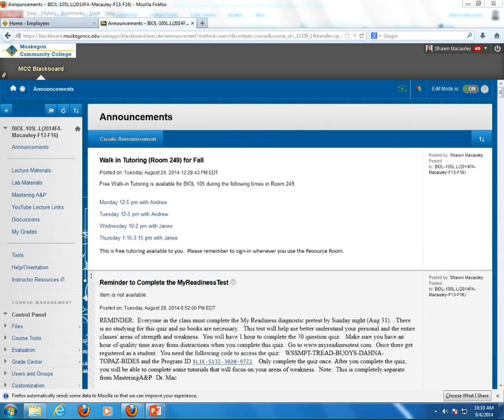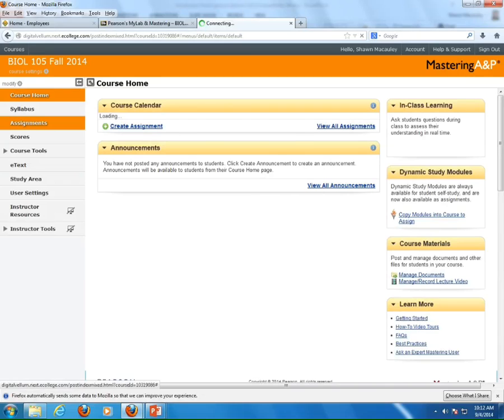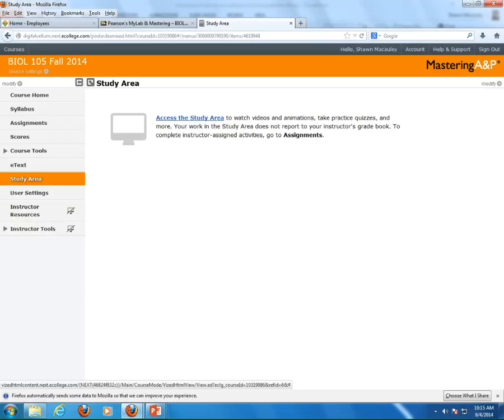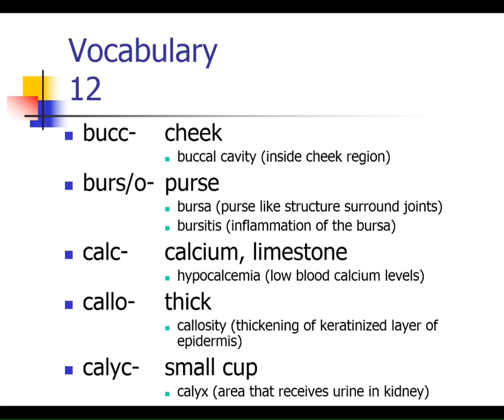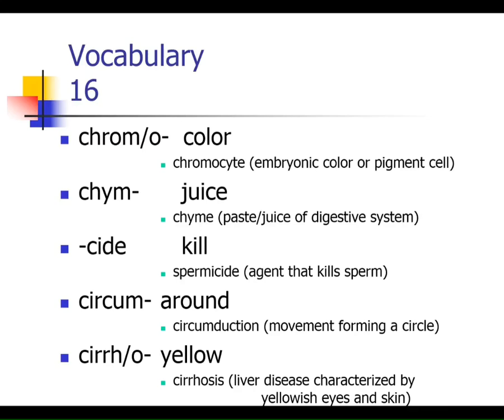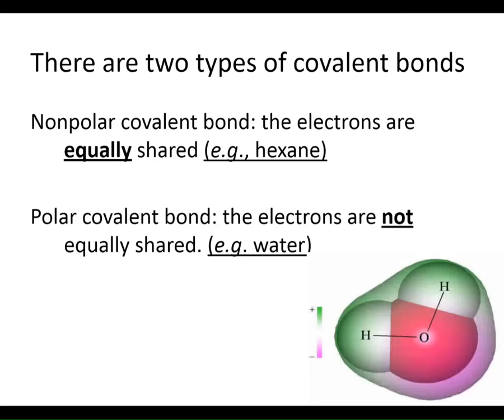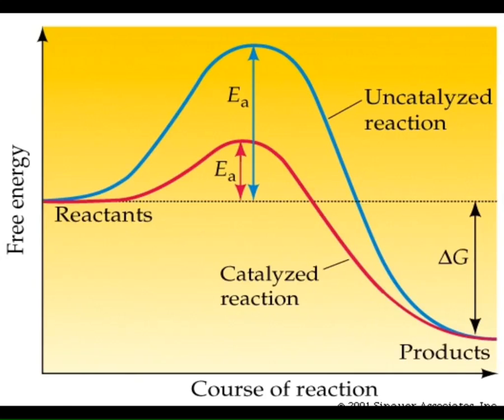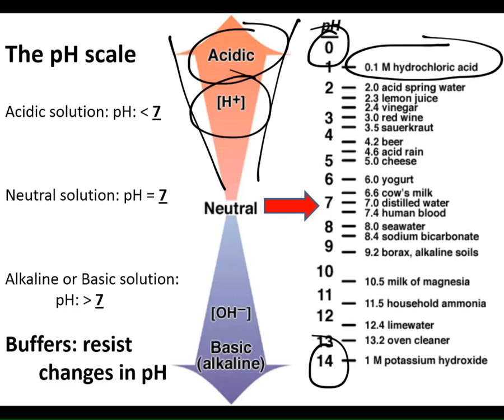Macauley BIOL 105 Lecture 3 Fall 2014